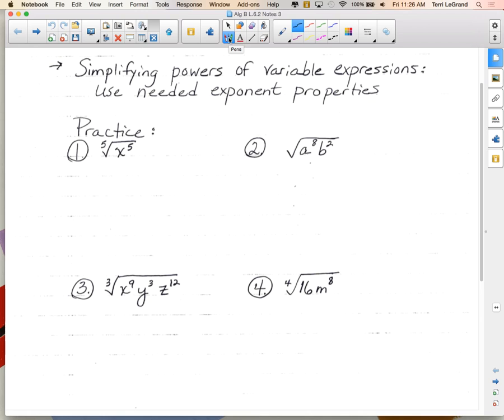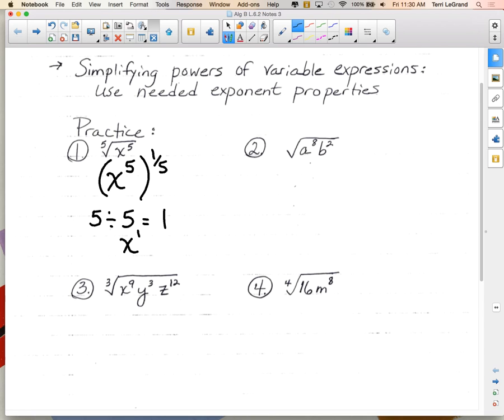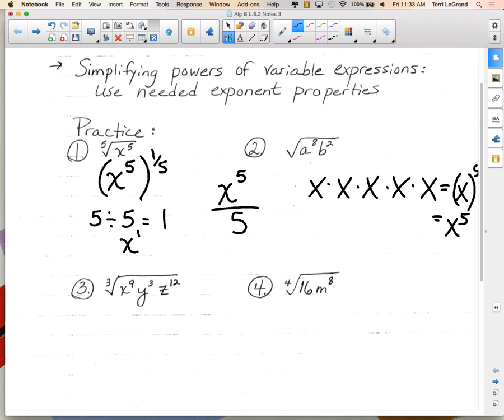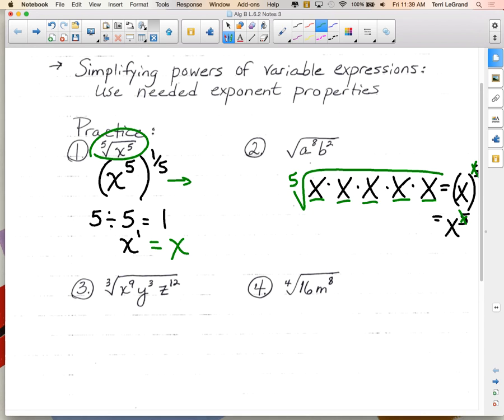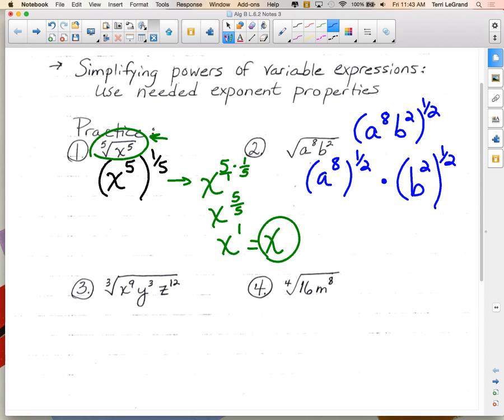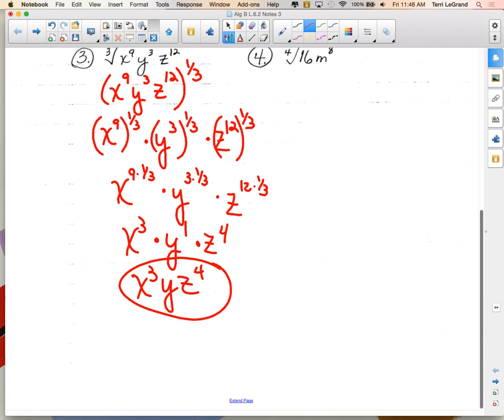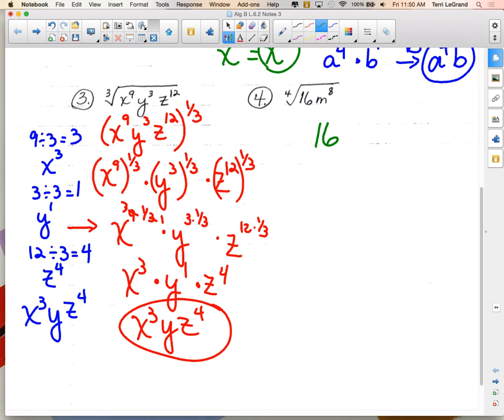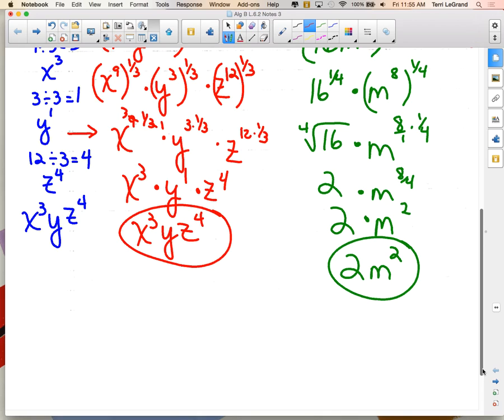Alg B 6.2 Notes 3 (front) Recording